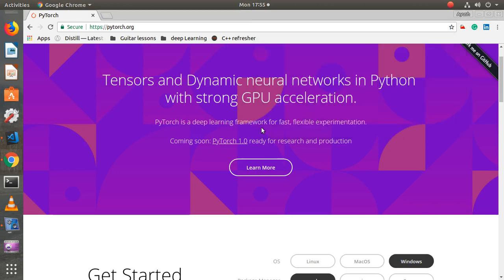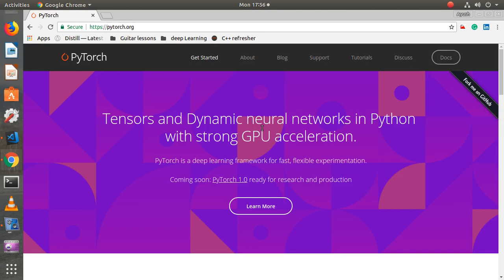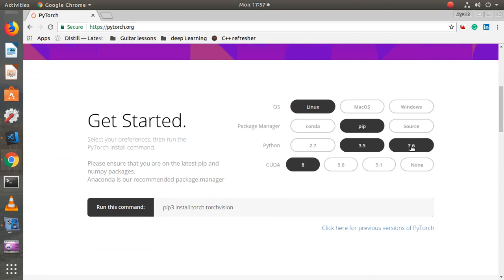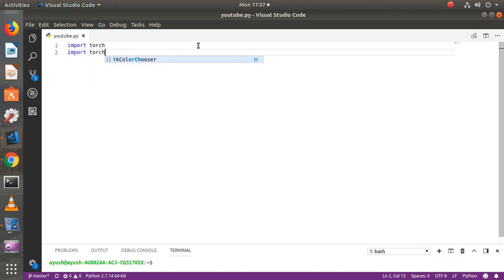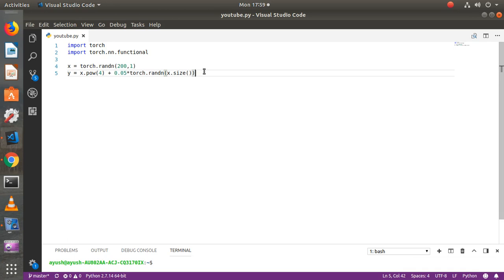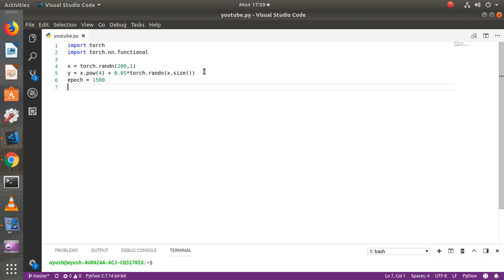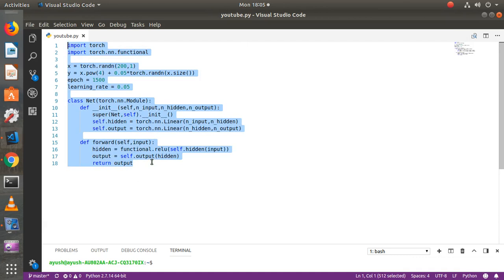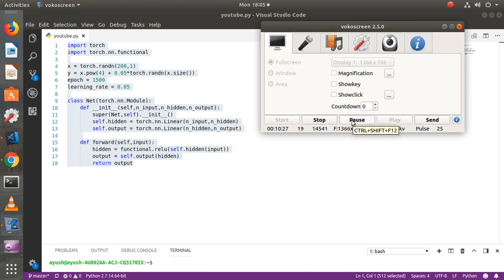Building regression architecture in pytorch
In this tutorial we'll look at building our own regression architecture on top of pytorch's own class.
The code might be updated depending on the time this video has been uploaded.